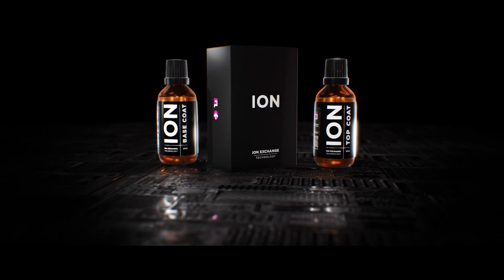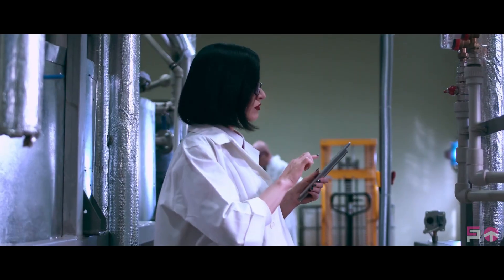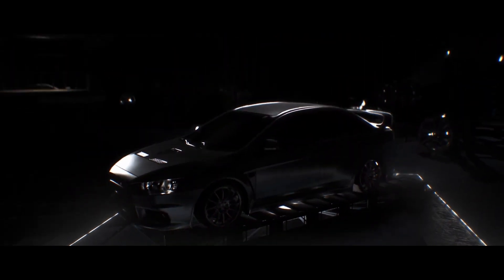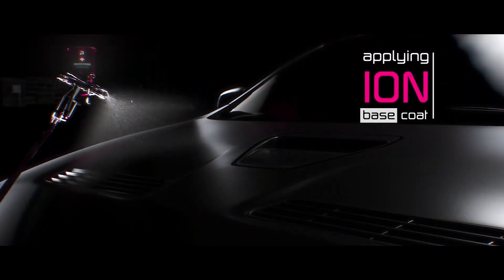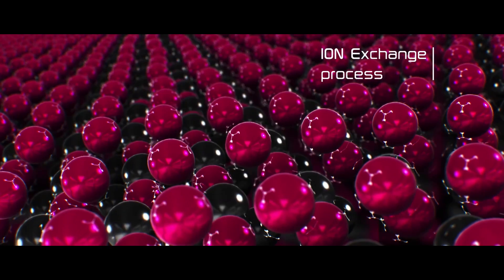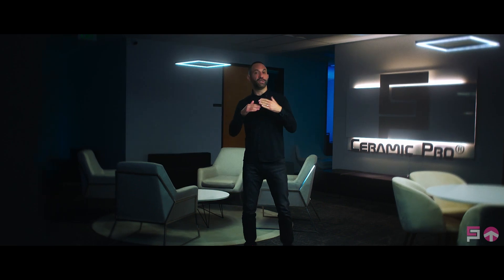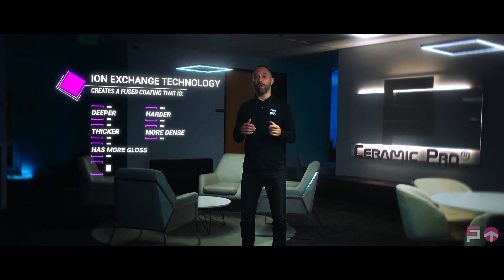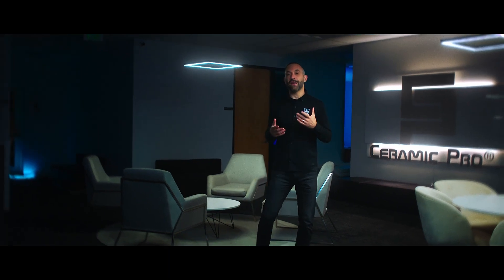Our Most Advanced Ceramic Coating! What is ION Exhange Technology?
Ceramic Pro created the original 9H ceramic coating that permitted installers to stack multiple layers to provide maximum protection and longevity. Advancements in manufacturing technology have allowed Ceramic Pro to once again revolutionize the ceramic coating industry with the launch of Ceramic Pro ION and ION Top Coat.

Ceramic Pro ION is a two-component ceramic coating system that utilizes revolutionary ION Exchange Technology to fuse multiple coating layers into a single, durable, and robust protected surface. This coating technology increases the strength of the atomic bond within the two coatings, and the original substrate once applied.

The result is a ceramic coating that produces twice the durability, integrity, and longevity of traditional nanoceramic coatings.

This Next Generation Ceramic Coating is exclusively available at Ceramic Pro Elite Dealers.

For Information on ION and how to protect your vehicle,